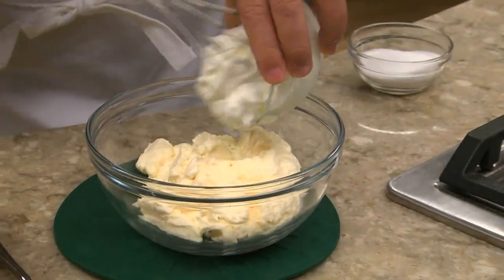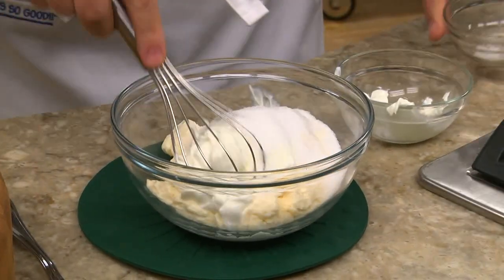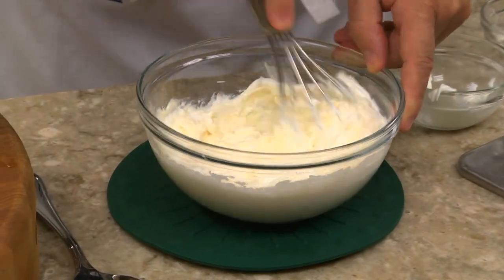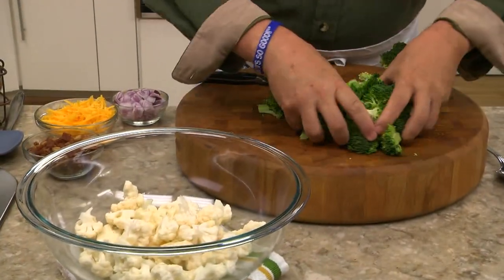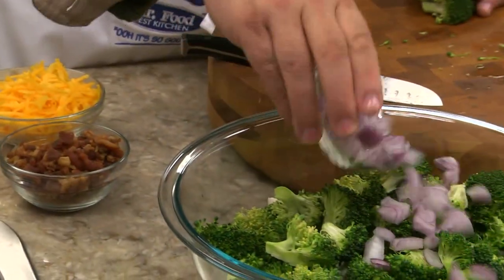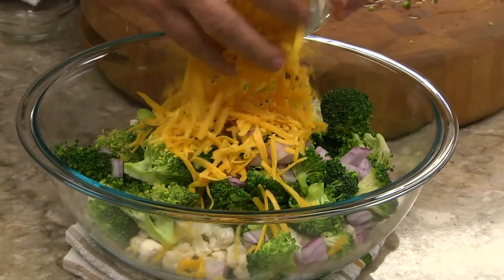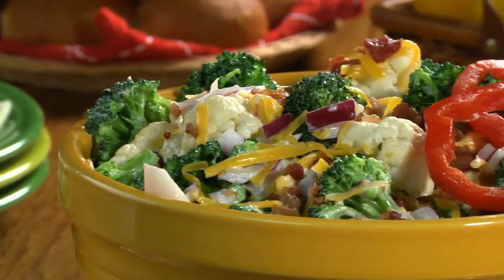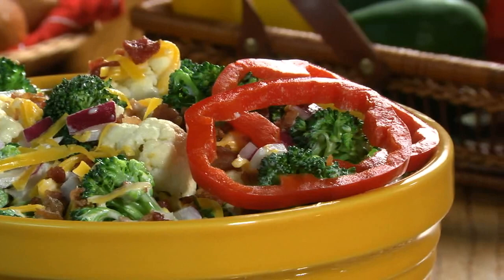Best Broccoli Salad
We've got the perfect vegetable dish, whether you normally love your veggies or not! Try our Best Broccoli Salad! Why is it the best? Because no matter the time of year, it's a crisp, refreshing way to enjoy a tasty veggie during dinner. You can serve it as a side dish, or as a tasty salad. Either way, this change-of-pace dish is sure to win hearts in the kitchen.